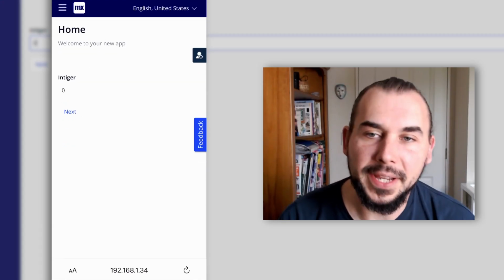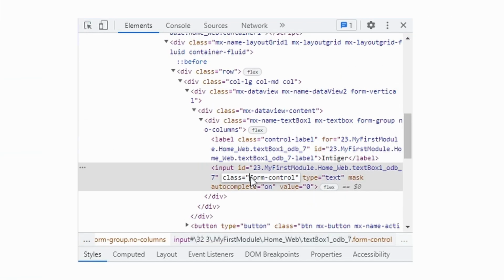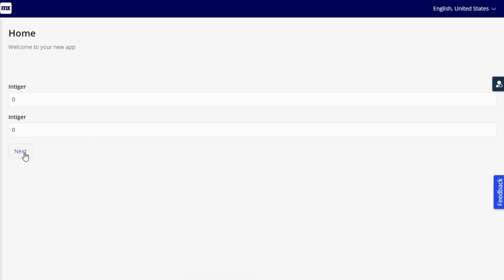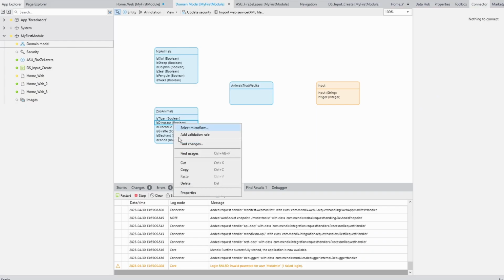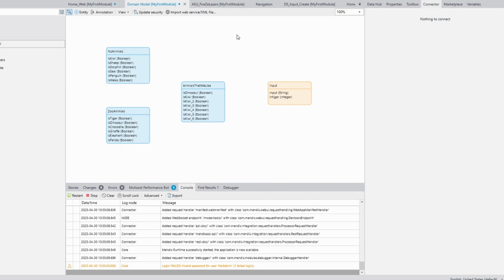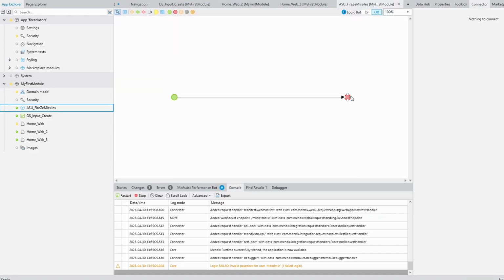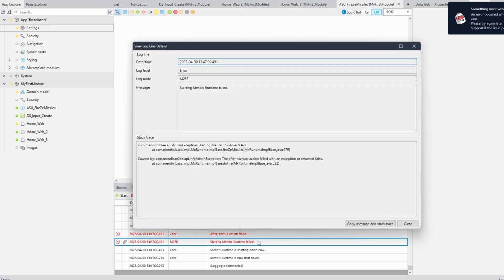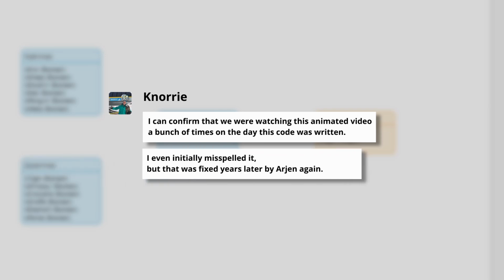Mendix Monthly LcNz - April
Tip of the month: Copy and paste in your domains.